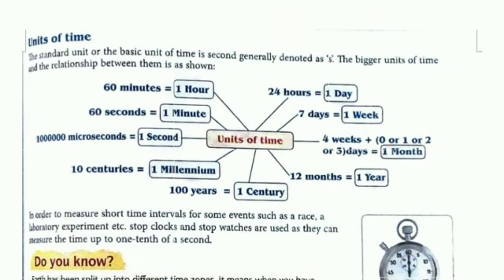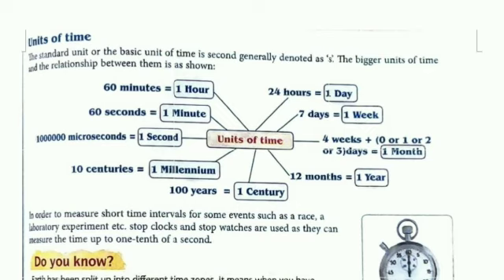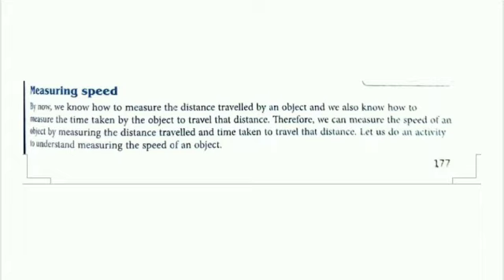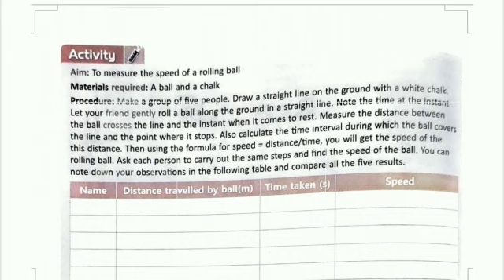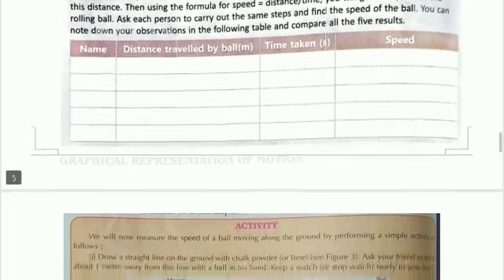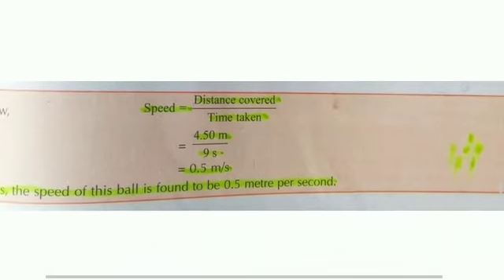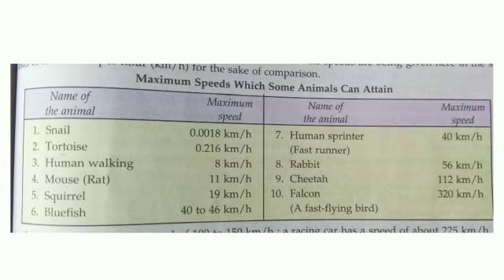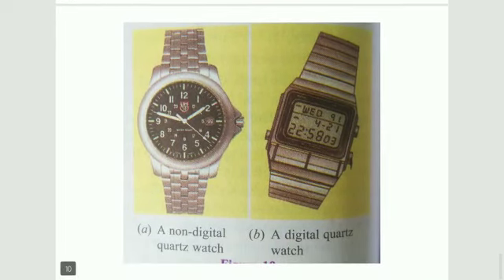Motion and Time-Chapter-13-Science-By Alka Sinha